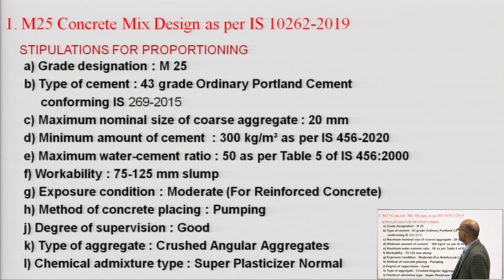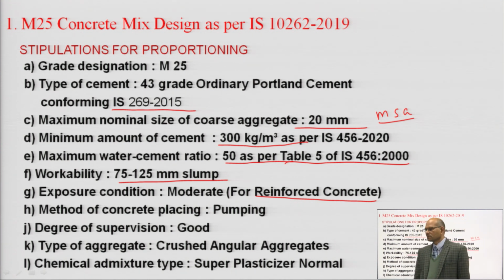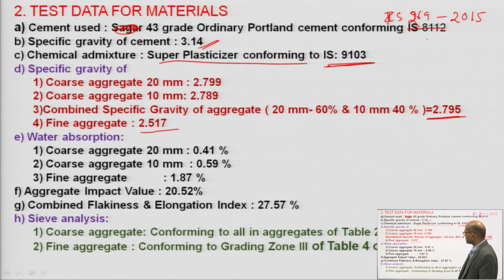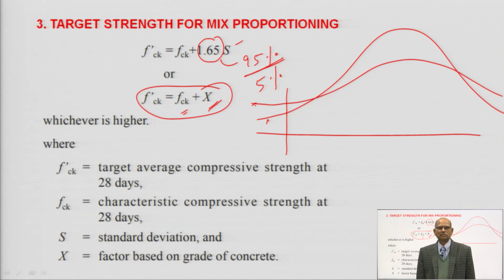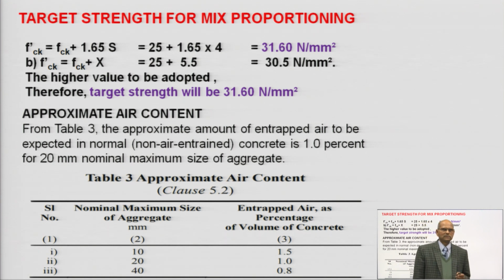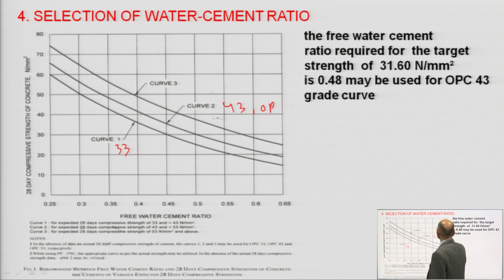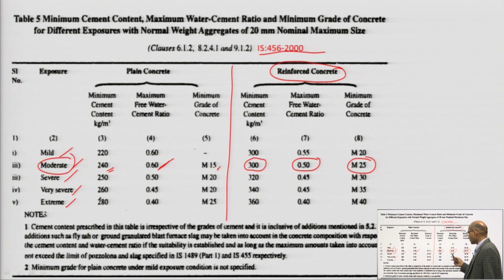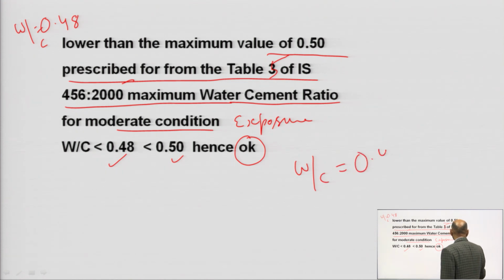Concrete Technology M25 Concrete Mix Design: IS:10262-2019 Method Part-1 | AKTU Digital Education